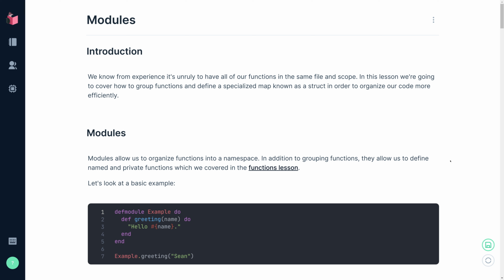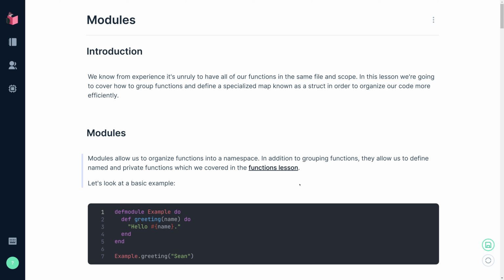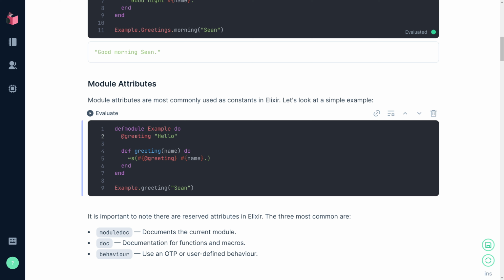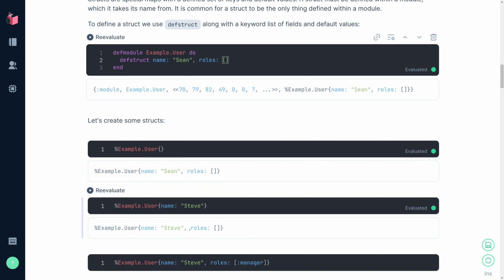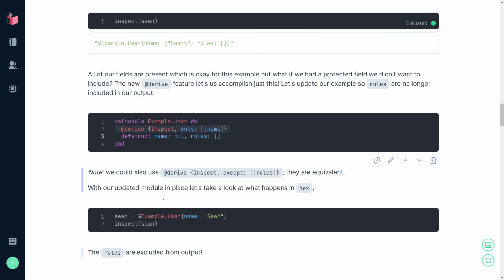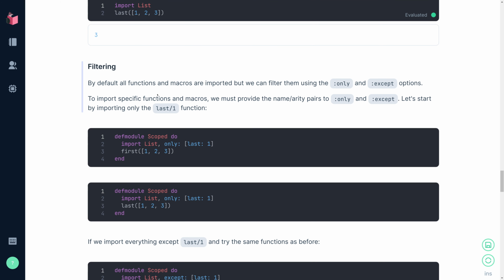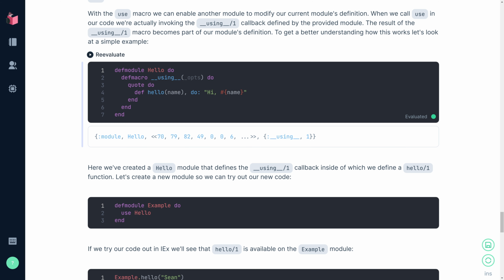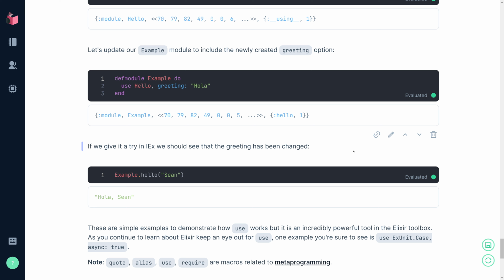Teaching Elixir - Modules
Me and my friend Andreas go through the Elixir School curriculum to try and teach him some Elixir. This time we cover modules.

Material is from Elixir School and my edits are available